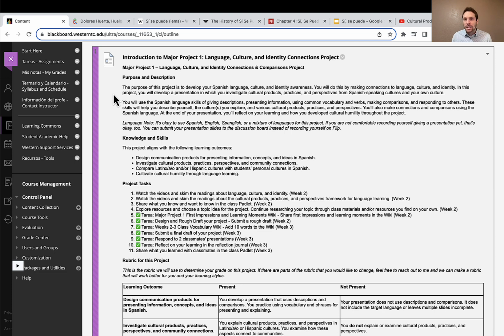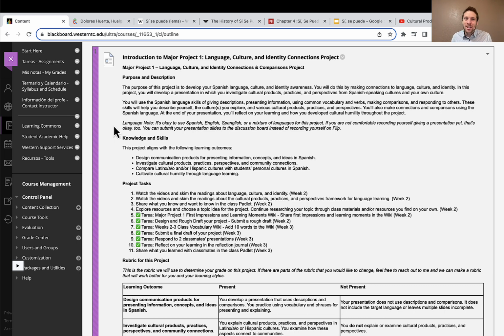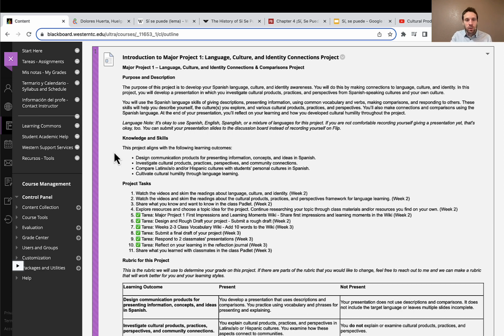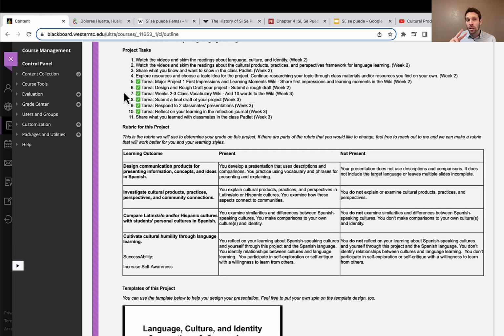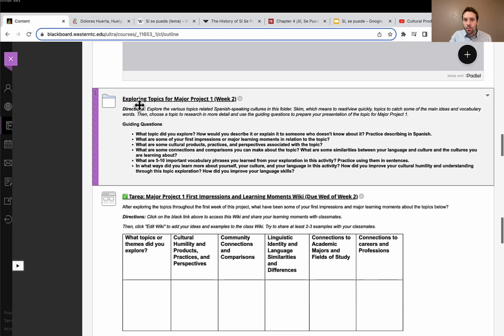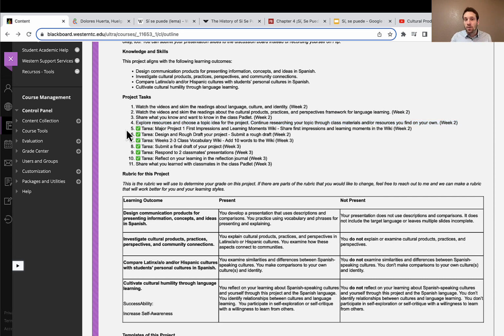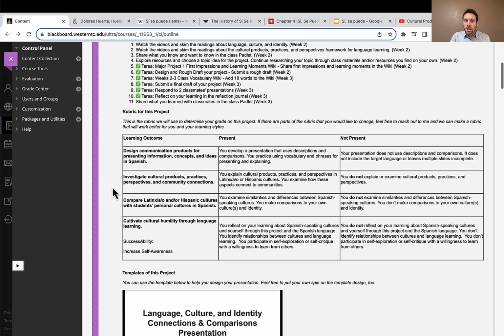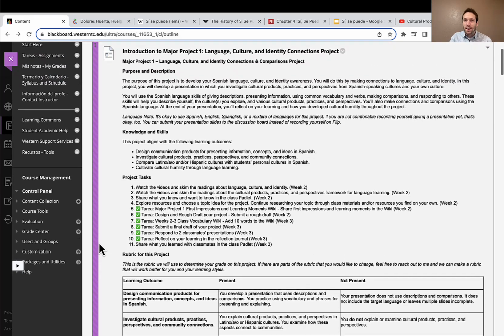Spanish 1 Project 1 Description